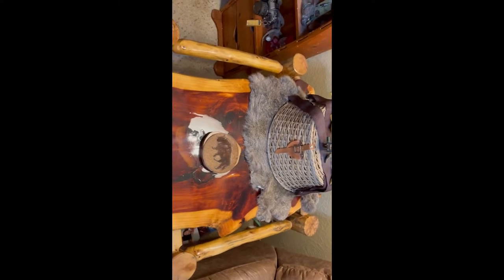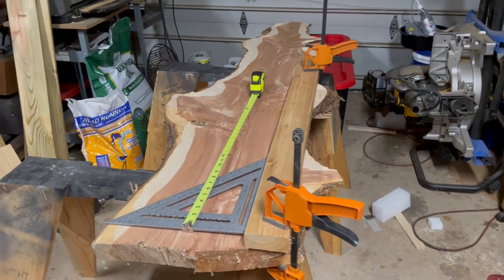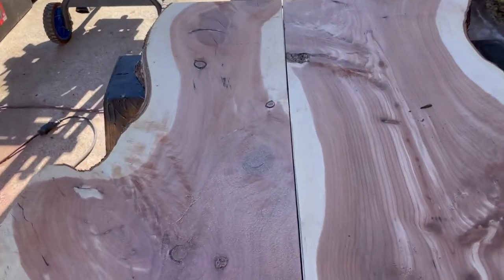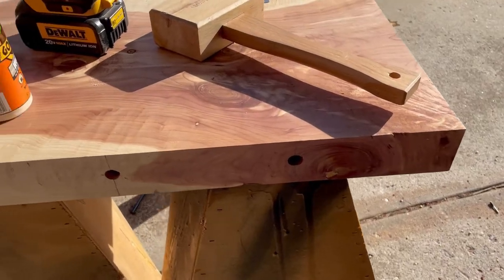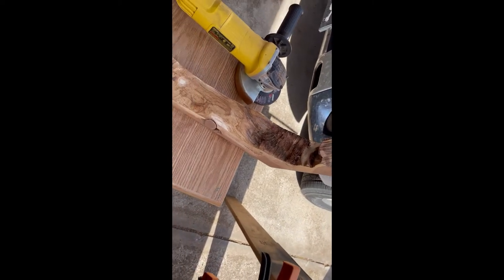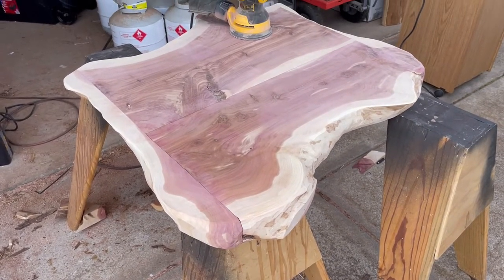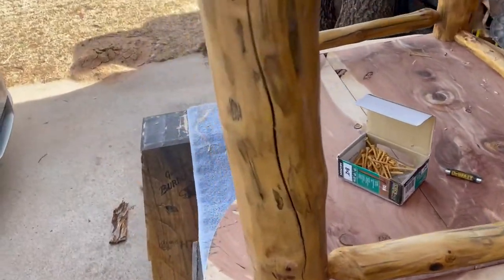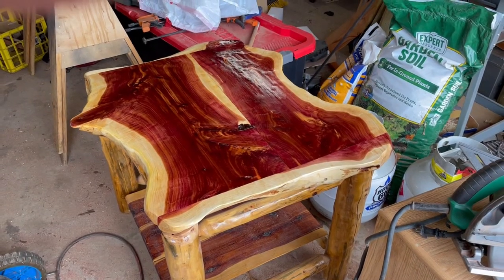New red cedar top for our end table DIY